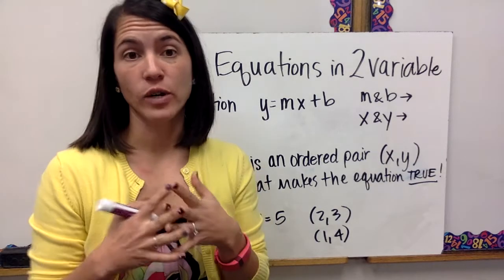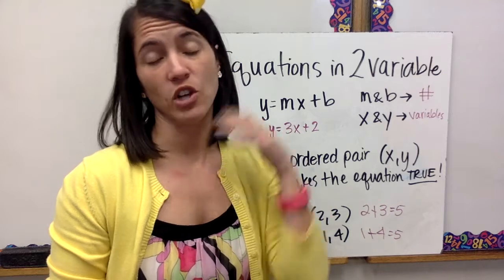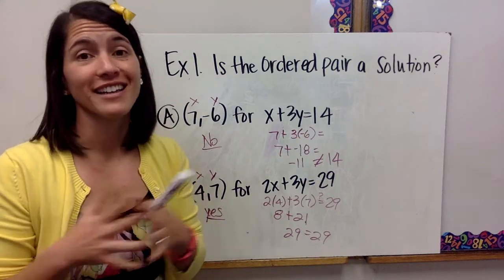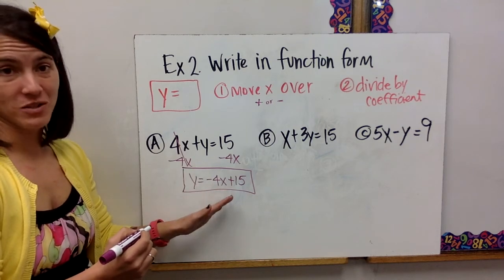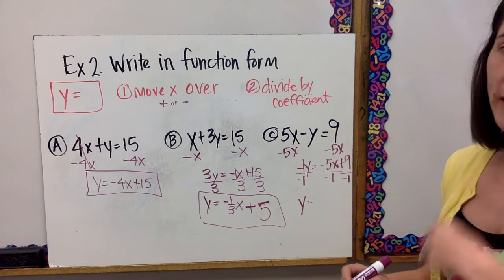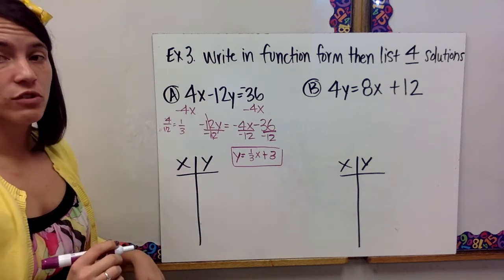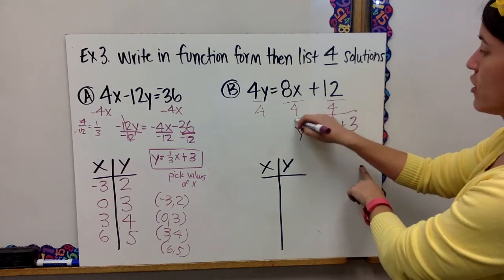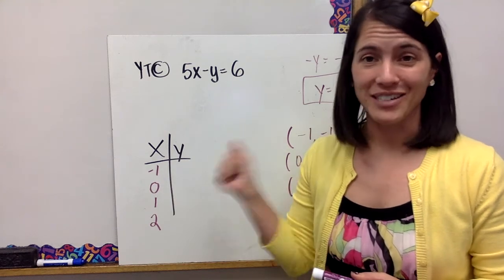Equations in 2 Variable